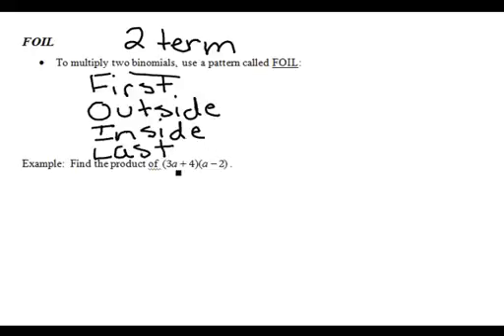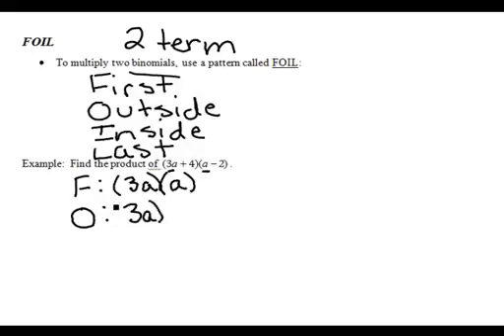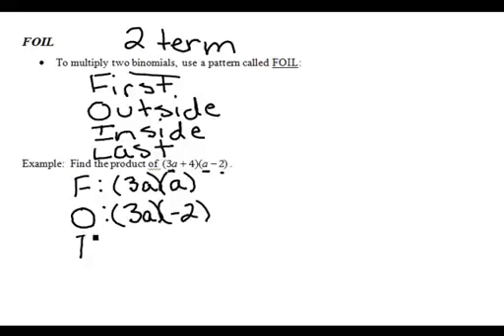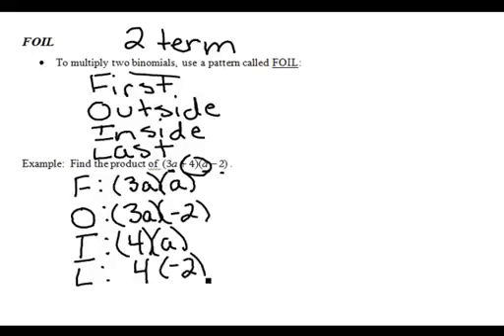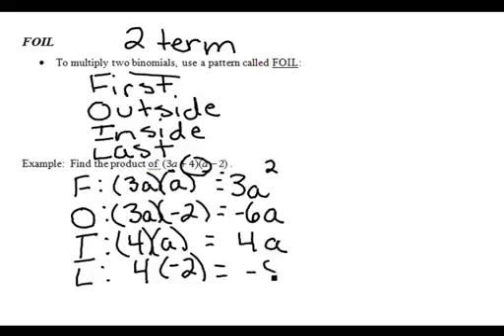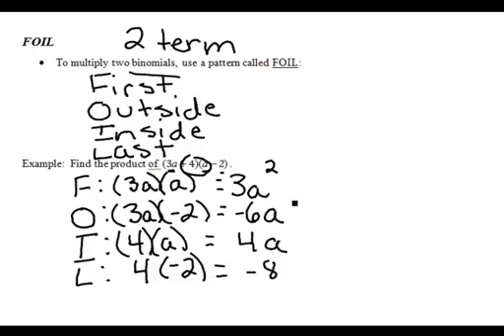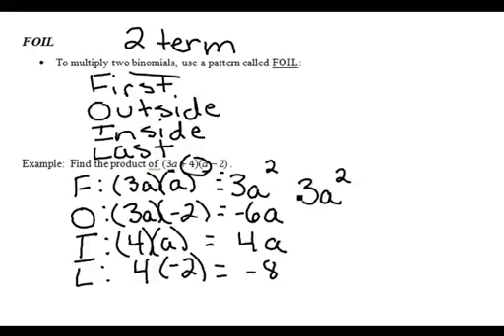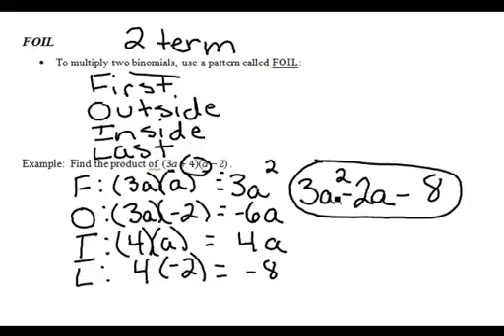Multiplying Using FOIL